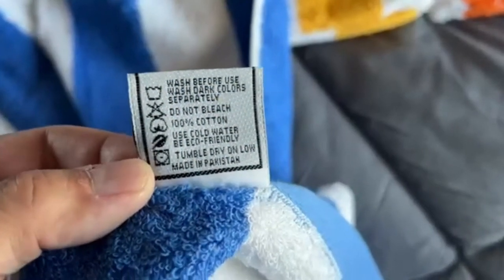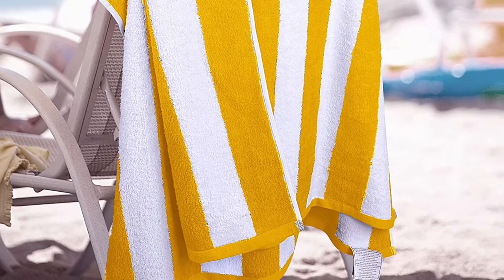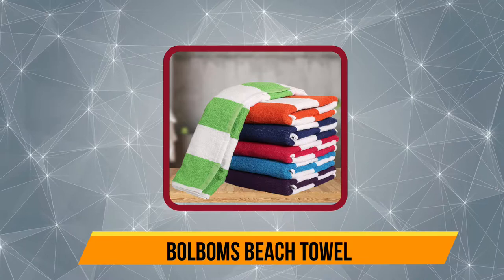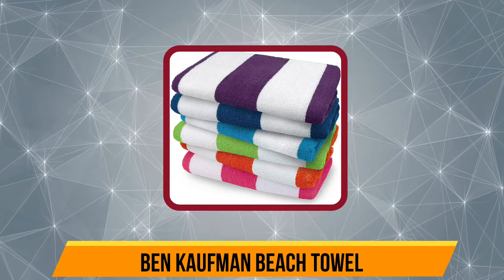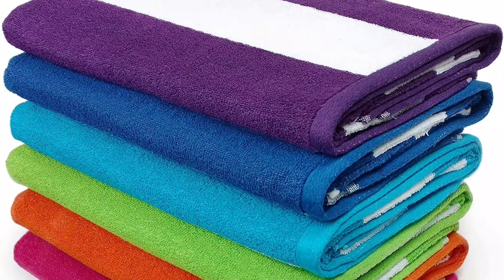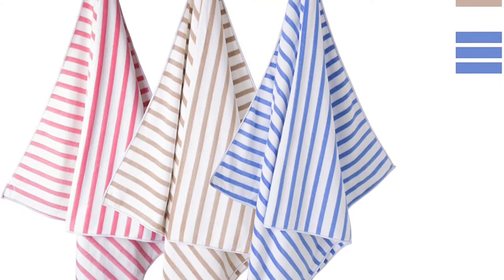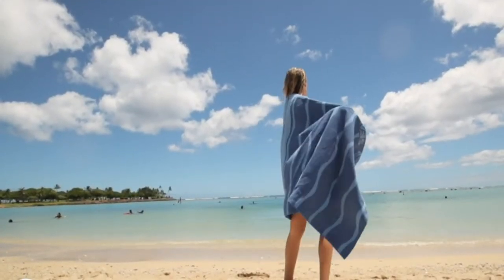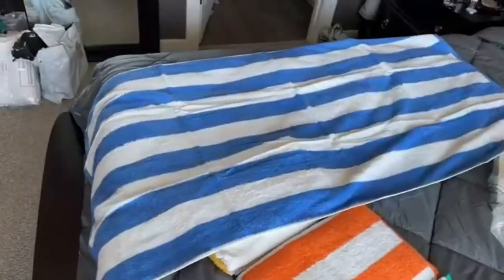Best 5 Beach Towels Your Companion by the Shore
➜ Links to the Best  Beach Towels  2022 we listed in this video:

1.WildHorn Outfitters Beach Towel
2.JML Microfiber Beach Towel
3.Ben Kaufman Beach Towel
4.BolBomS Beach Towel
5.Utopia Towels Stripe Beach Towel

In this video, we’ll be comparing the Best  Beach Towels  that are designed for different kinds of users. We will take into consideration performance, features, and price; so you can decide which is best for you.  All the products on our list were selected based on their own inherent strengths and features.
We’ll break down which Best  Beach Towels  is best for you, and what you can expect to get in return for your money.  We’ll help you decide if one of the models on our list seems like a great purchase.